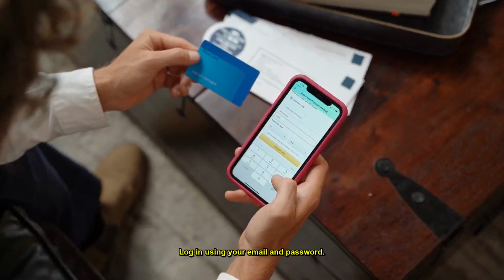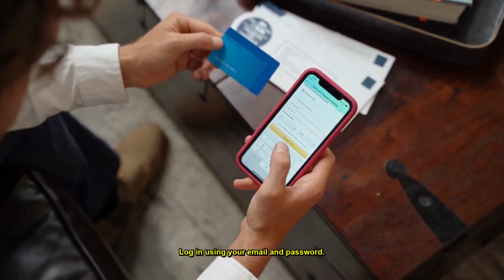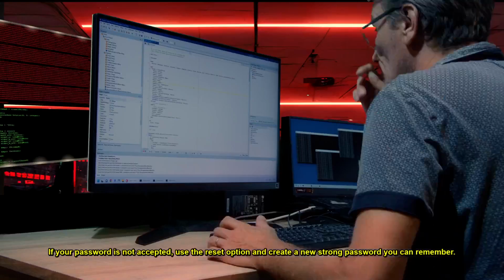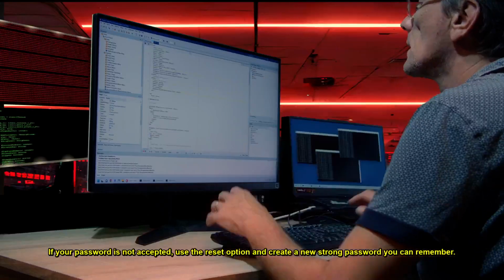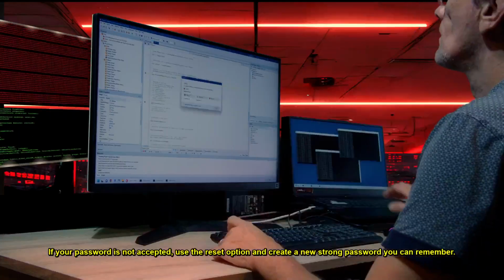How to Install Monday.com Cloud Workspace - Complete Guide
In this comprehensive guide, we’ll walk you through the step-by-step process of installing Monday.com Cloud Workspace. Whether you’re a beginner or looking to enhance your project management skills, this video covers everything you need to know to get started with Monday.com. Learn tips and tricks to maximize your workspace efficiency and streamline your team collaboration.